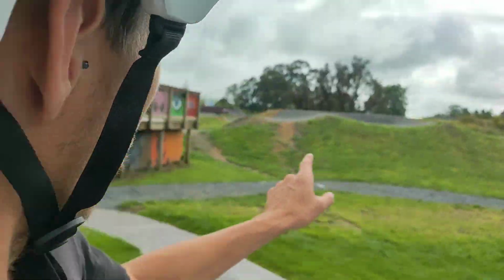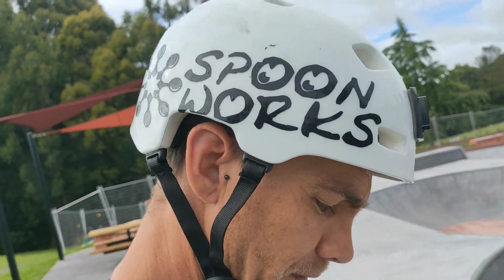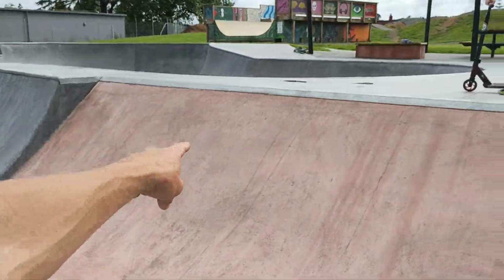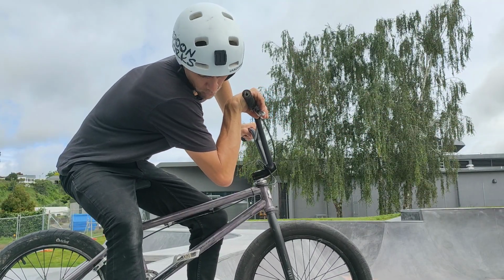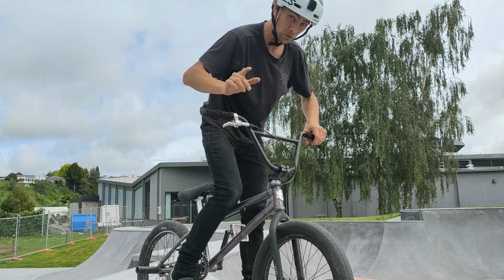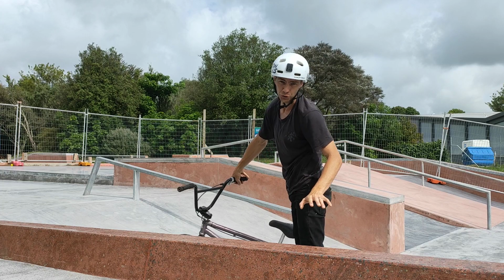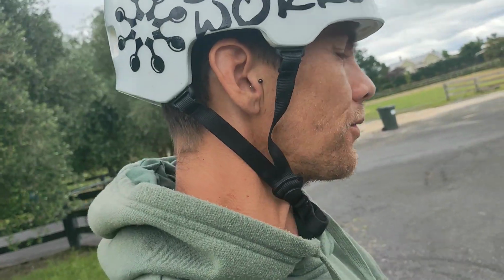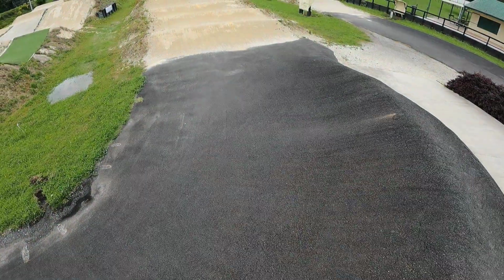Cambridge Has A New Skate Park - We Also Pop Into the BMX Track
The kids and i went out for a ride over the weekend, we were heading to the Cambridge Pump track and as we walk up and past the New Skate Park Fences had been moved back to allow people to use what's was useable (looks like just over 1/2 is finished)
That was us with No one else insight - we had about hour and a half till the 1st person showed up
The bowl was definitely fun with heaps of line to unlock and master
The Street session was the unfinished part and will be cool to see how that turns out
later on we also went to the BMX track for a bit of a extra roll around